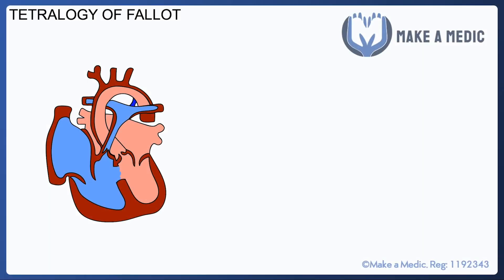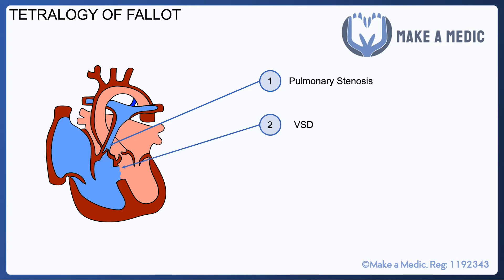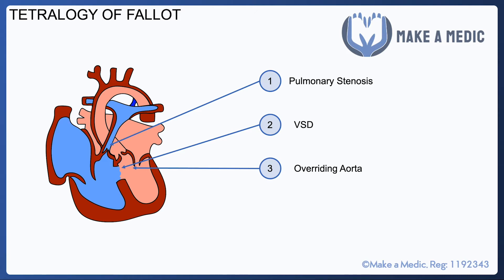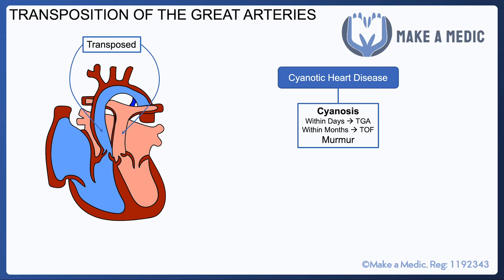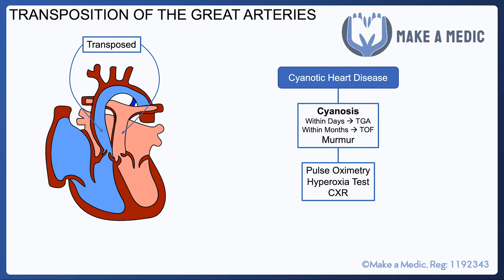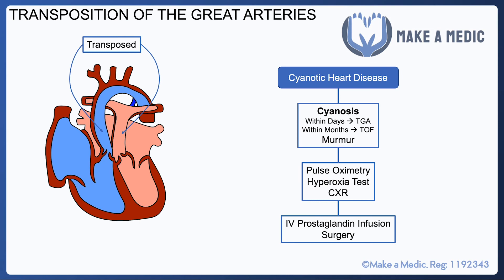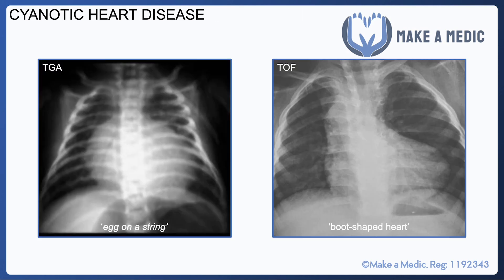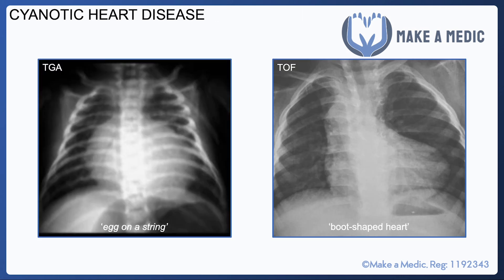Congenital Cyanotic Heart Disease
In this video, we will be going through the main types of congenital cyanotic heart disease - Tetralogy of Fallot and Transposition of the Great Arteries.